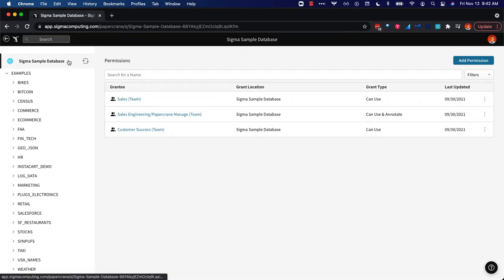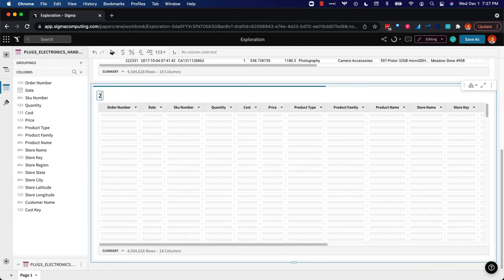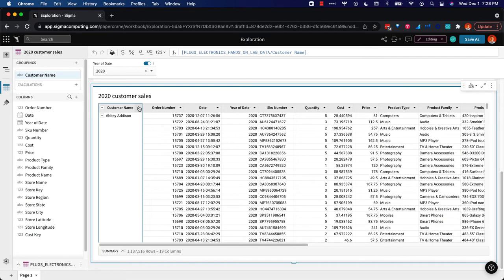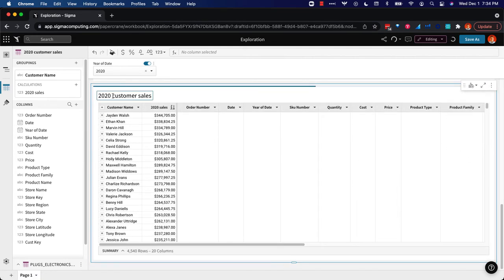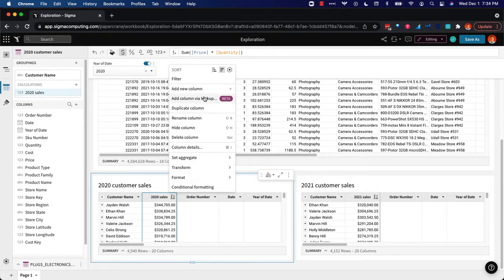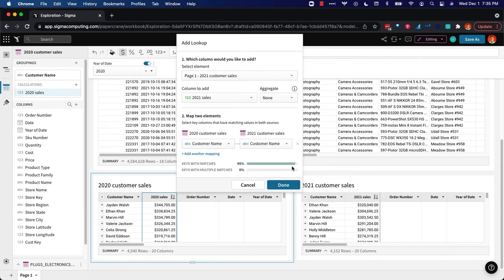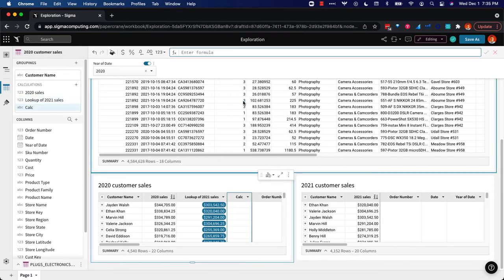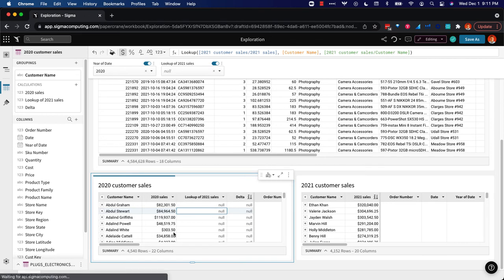Cohort Analysis with Sigma Computing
Watch to the end for an Easter egg.